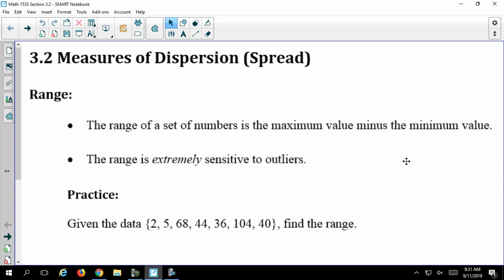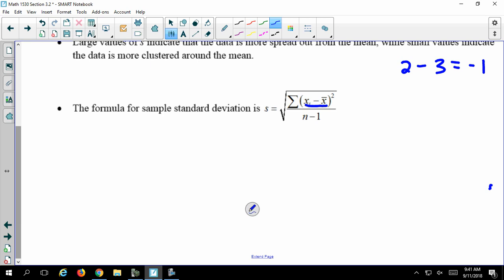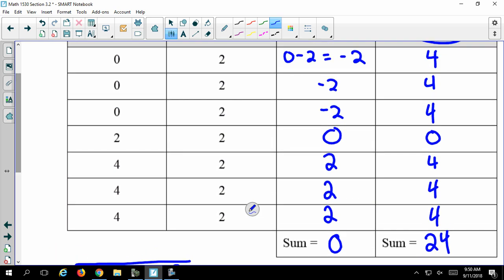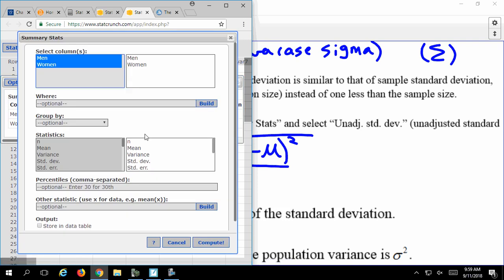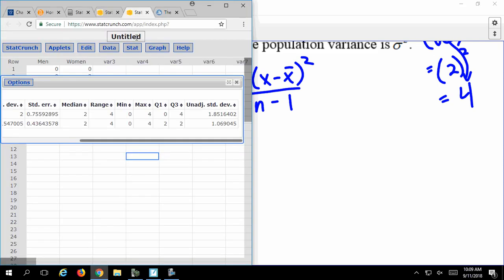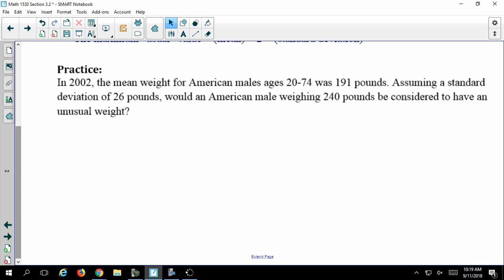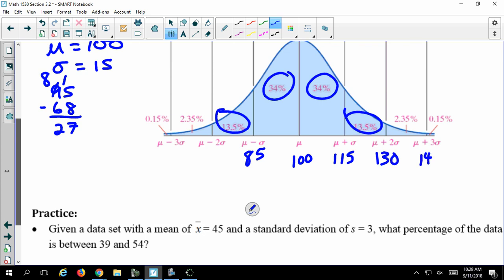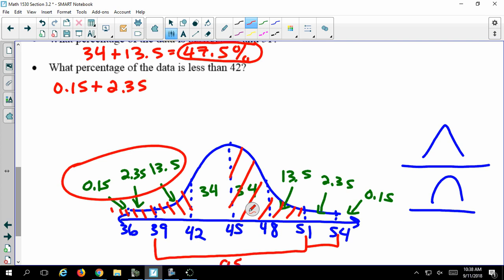MATH 1530 3.2 (9-11-2018)